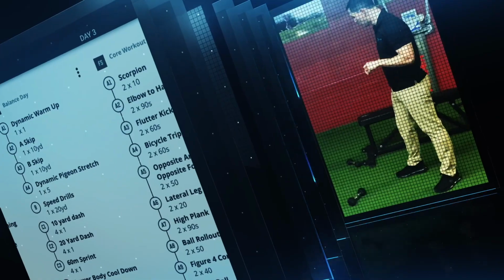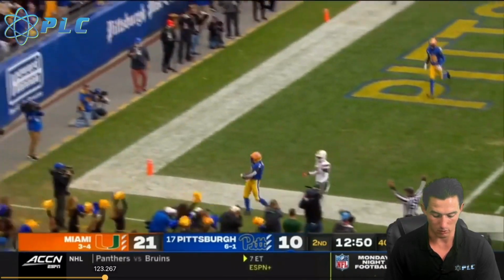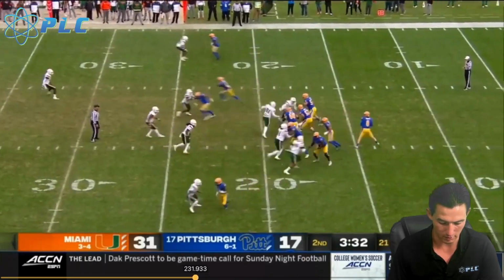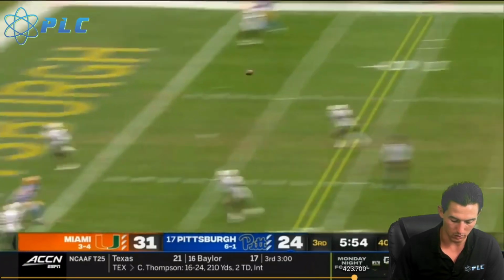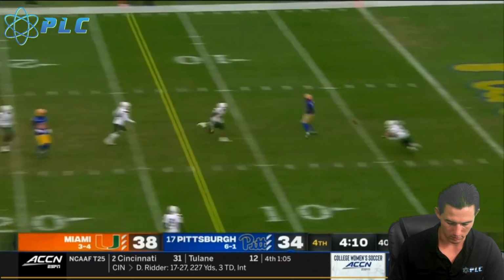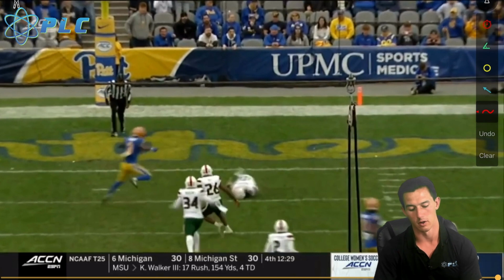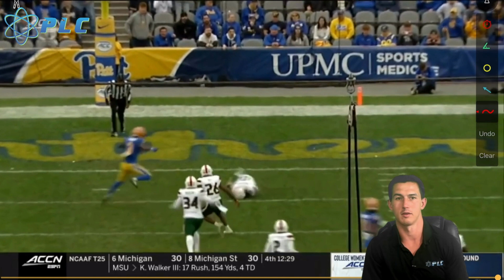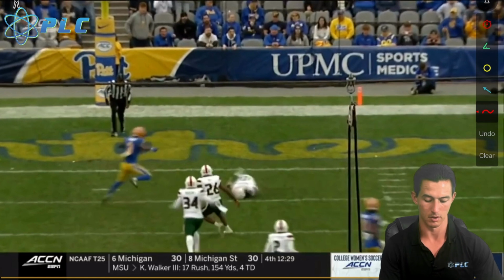How Will Kenny Pickett Fit In With The Steelers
Start Using Speed School Today For Free How Will Kenny Pickett Fit In With The Steelers: Very excited to see what the feedback is here but I do think that Kenny Pickett will have a tough time with the transition. Roethlisberger was great at throwing the deep ball and was very effective against the blitz. Even into his later years but I think Kenny Pickett may struggle here so it will be interesting to see how the Steelers offensive strategy adapts to a different QB. Enjoy!

0:00 Introduction
0:22 Kenny Pickett with The Steelers Defense Mechanics
6:23 Kenny Pickett Throwing Mechanics
7:30 Conclusion